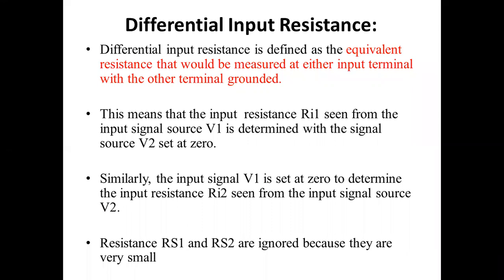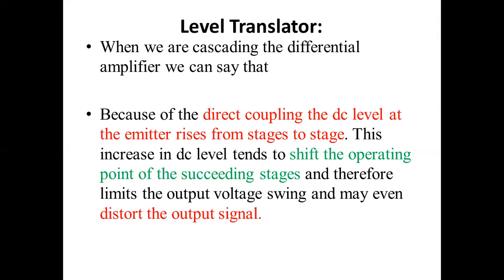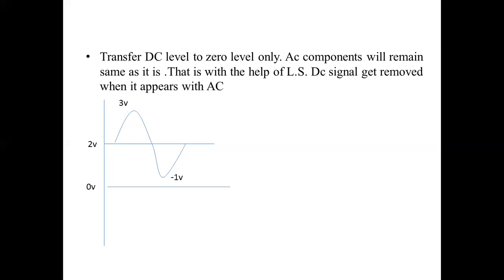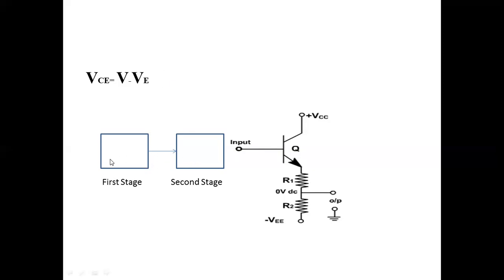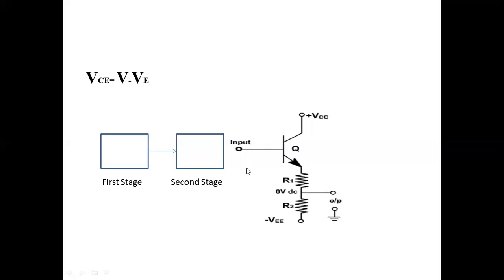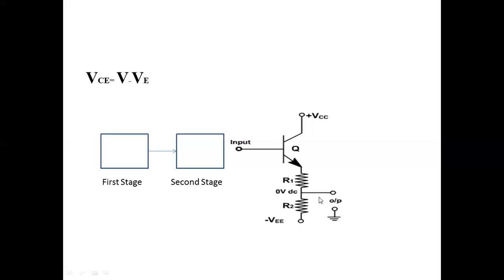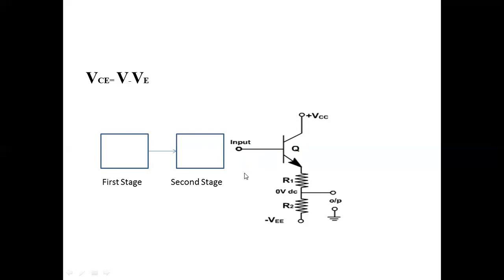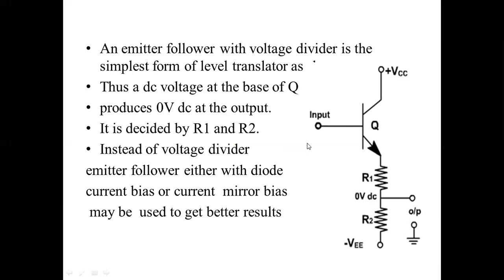Analog Circuits:- Lecture-IV- Level Translator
Operational Amplifier, level translator, Differential Input resistance , output resistance